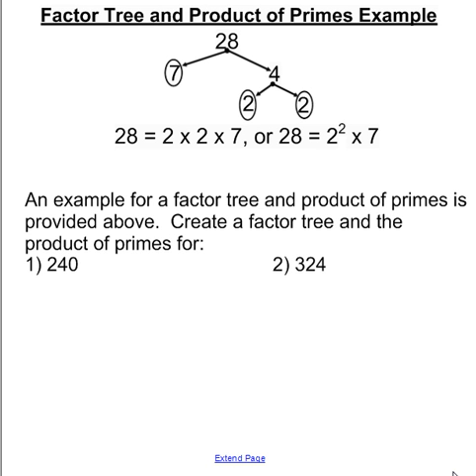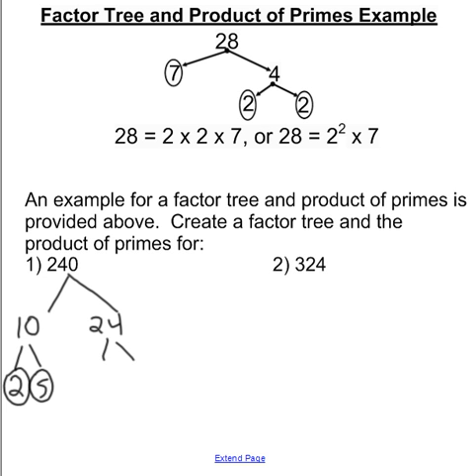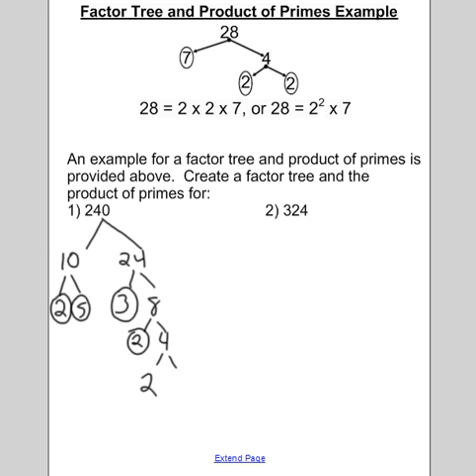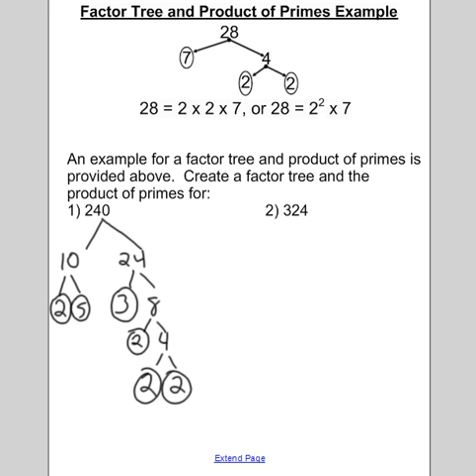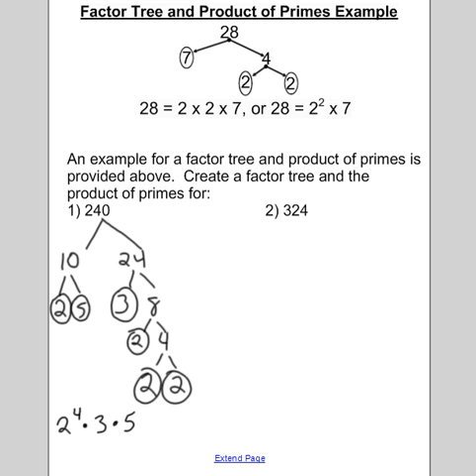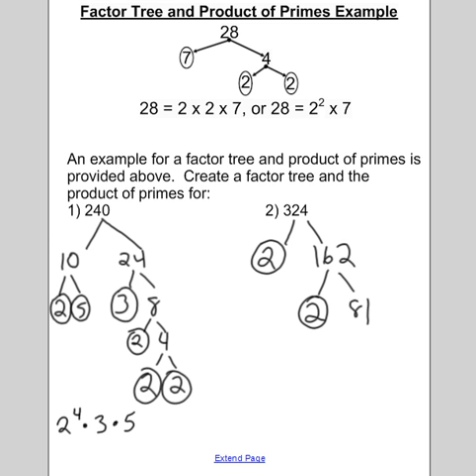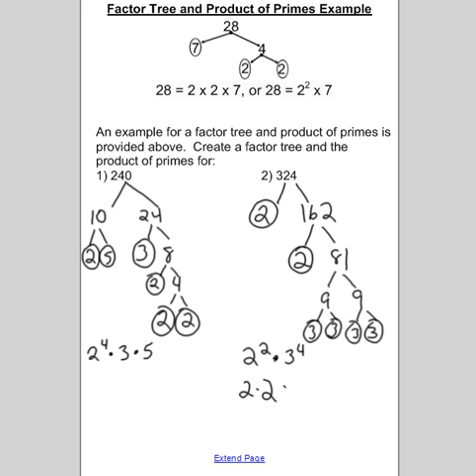Factor Tree and Product of Powers